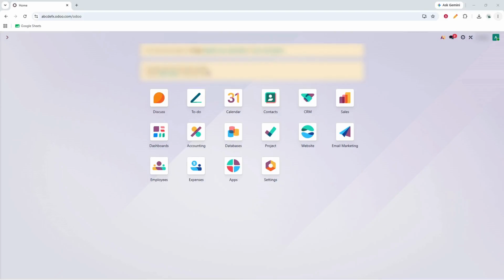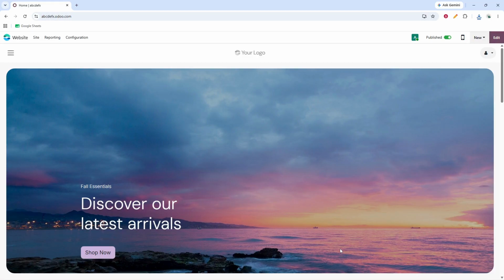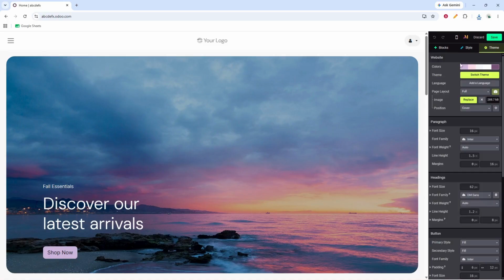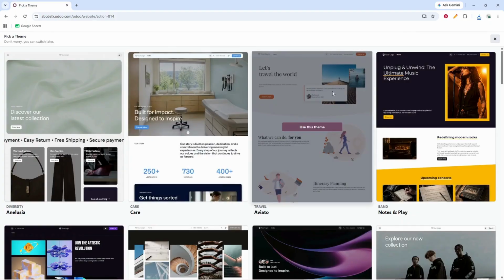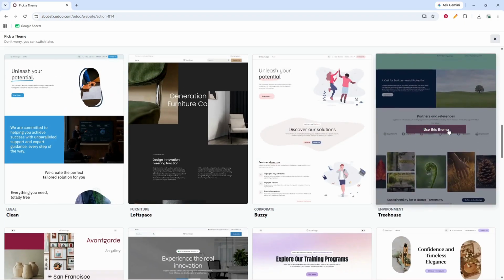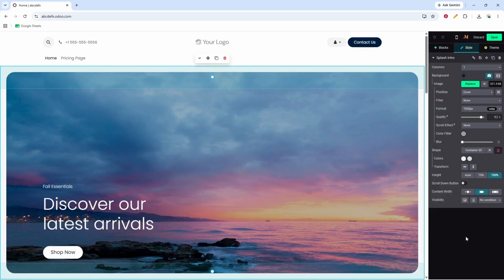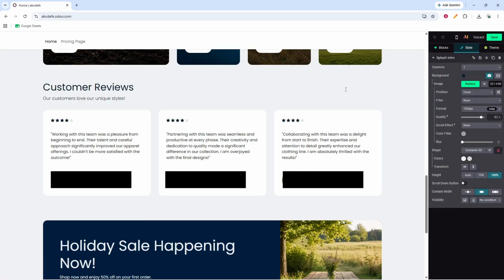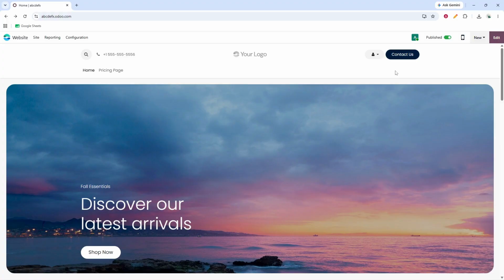How To Change The Theme In Odoo Website (Quick Guide 2026)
In this quick Odoo tutorial, you’ll learn how to change the theme on an Odoo website in 2026. Choosing the right website theme can help improve your business branding, website appearance, navigation, and customer experience.

We’ll walk through the theme options and explain how to apply a design that fits your business website.

🔹 What You’ll Learn:
* How To Change The Theme On An Odoo Website
* How To Access Odoo Website Design And Theme Settings
* How To Browse Available Odoo Website Theme Options
* How To Select A Theme That Matches Your Business Branding
* How To Preview Website Design Changes Before Publishing
* How Themes Can Affect Website Layout, Colors, Fonts, And Visual Appearance
* How To Maintain A Consistent Brand Identity Across Your Website
* How To Customize Your Website After Changing The Theme
* Common Odoo Website Theme Mistakes To Avoid

💡 Pro Tip: Choose a theme based on usability and your target audience rather than appearance alone. Your website should remain easy to navigate on both desktop and mobile devices.

By The End Of This Video, you’ll know how to change your Odoo website theme. You’ll also understand how theme customization can improve your business website and online presence.